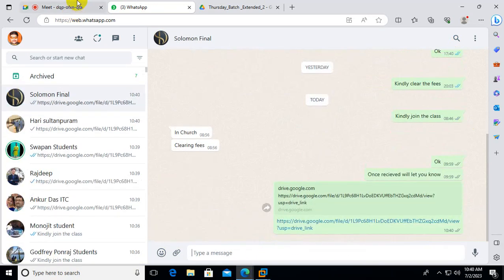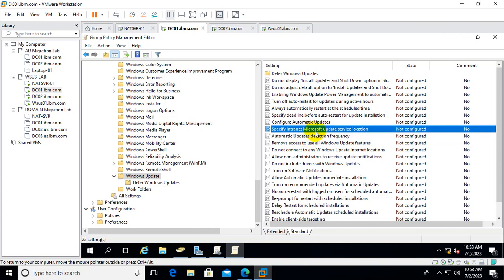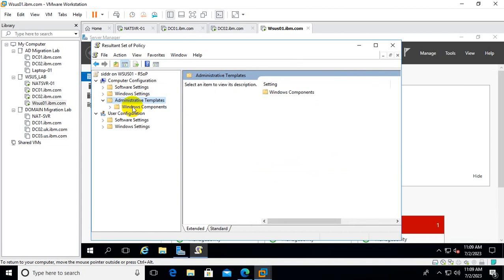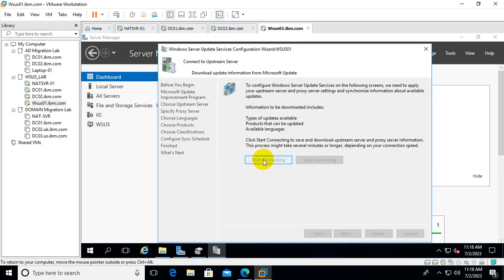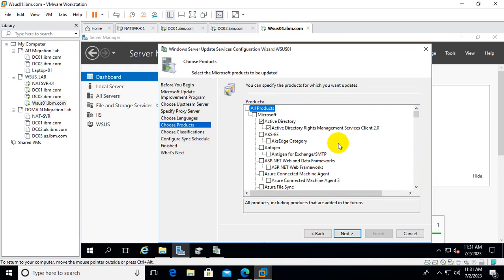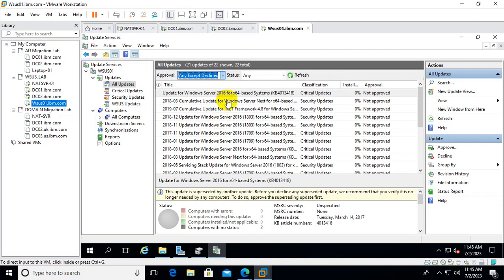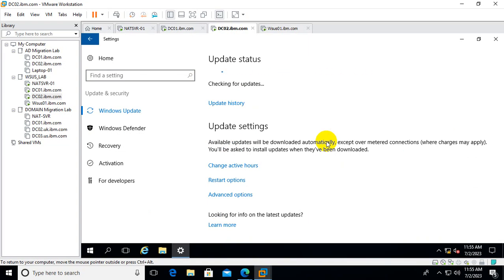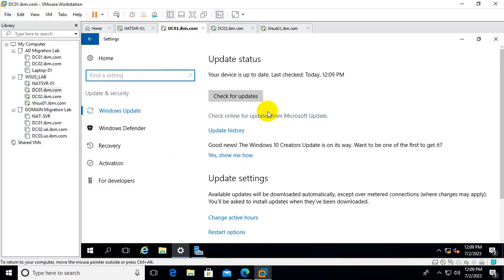WSUS: The One-Stop Shop for Windows Server Updates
Streamlining Patch Management With WSUS

If you need complete training can ping me on WhatsApp